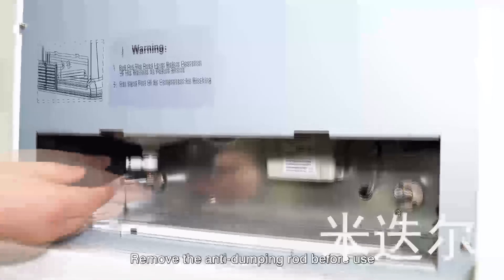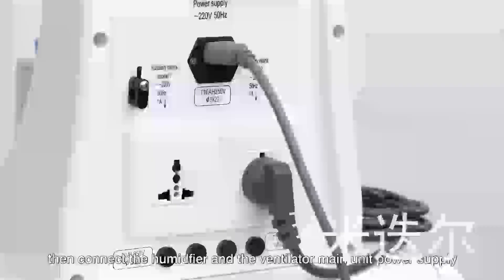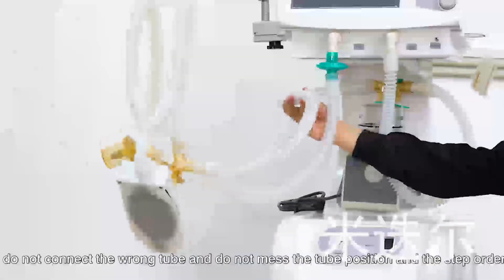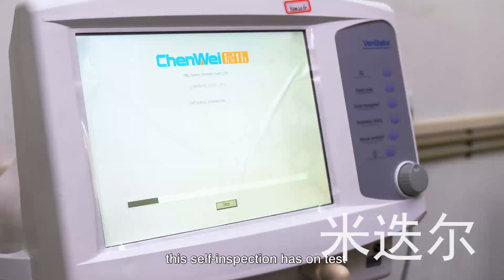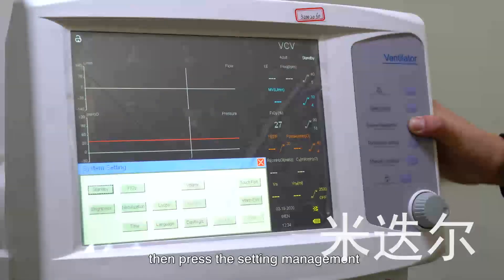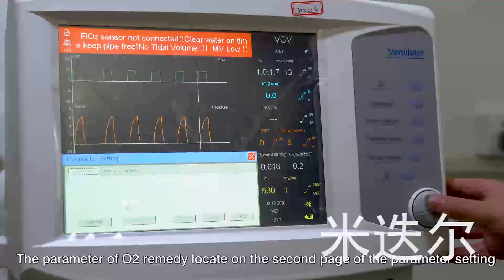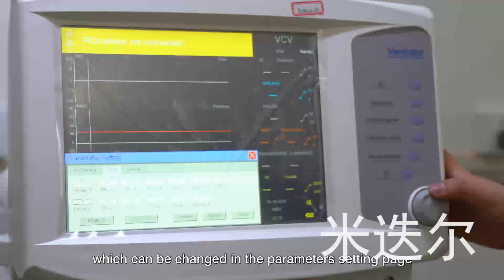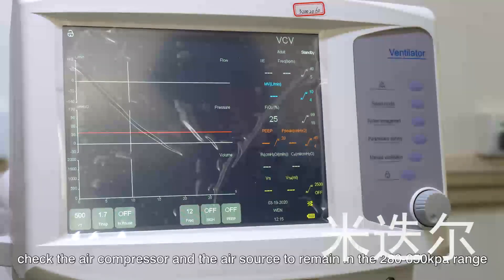Апарат штучної вентиляції легенів CWH 3010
12.1 '' сенсорний екран з можливістю вибору кольорового діапазону відображення; Максимально спрощений інтерфейс для полегшення використання; Призначений для дорослих, дітей, новонароджених.